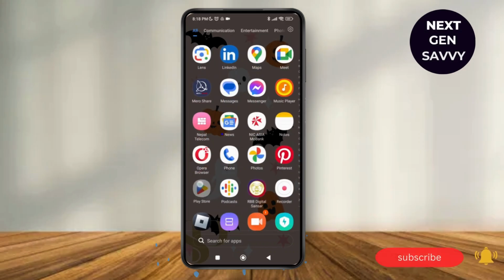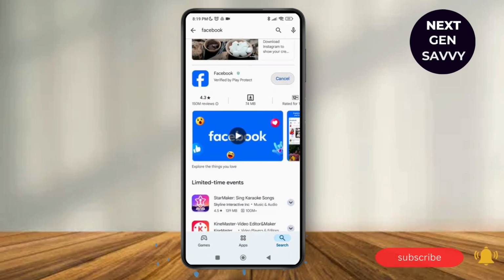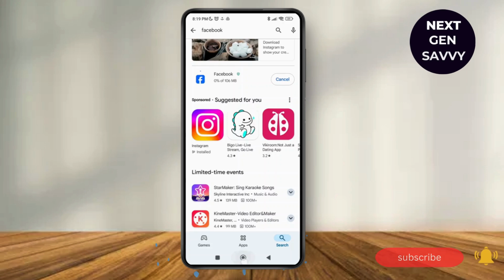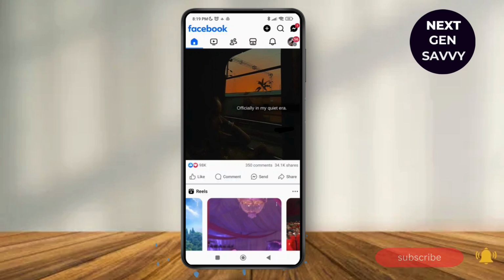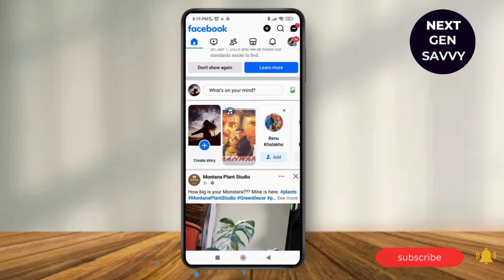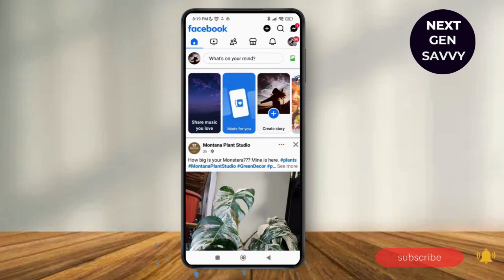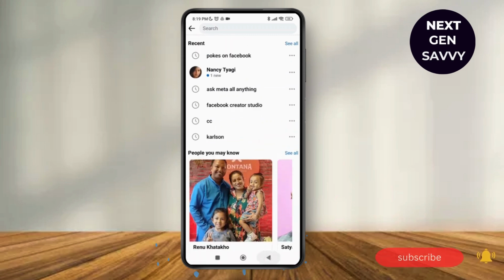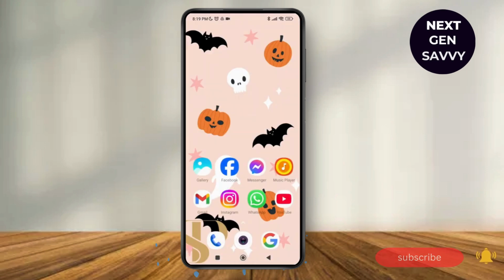Facebook Can’t Send Request it Looks Like You May Not Know This Person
Welcome to our detailed guide on "Facebook Can’t Send Request it Looks Like You May Not Know This Person"! If you're facing this issue while trying to add someone on Facebook, don’t worry. This video covers everything you need to know to resolve this common problem. We'll explain why Facebook restricts friend requests, how to fix the "Looks Like You May Not Know This Person" error, and tips to successfully send friend requests without restrictions. Follow along for step-by-step instructions and helpful insights to enhance your Facebook experience.

In this video, you'll learn:

Why Facebook shows the "Looks Like You May Not Know This Person" error
How to fix the error and send a friend request
Facebook’s policies on sending friend requests
Tips to avoid restrictions while adding friends
How to successfully add people to your Facebook network